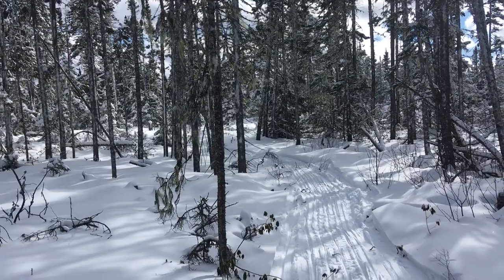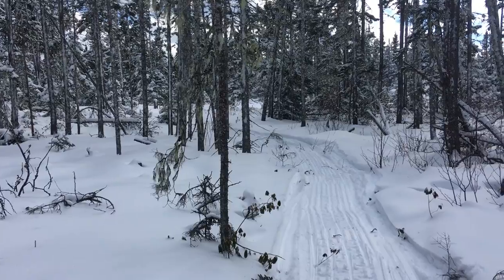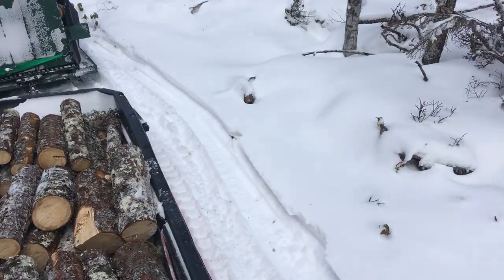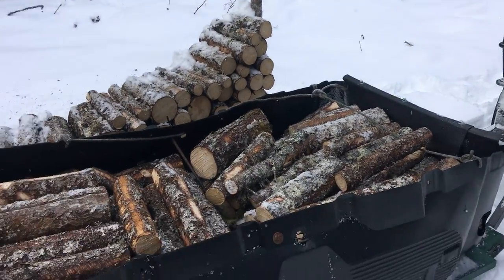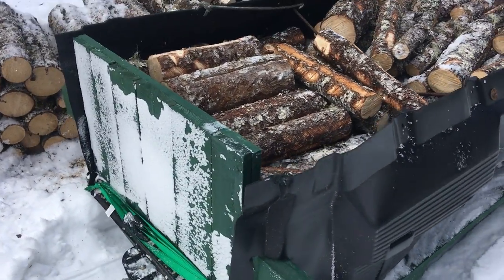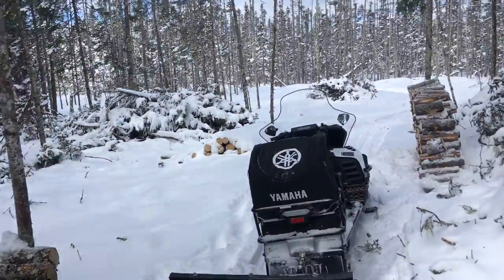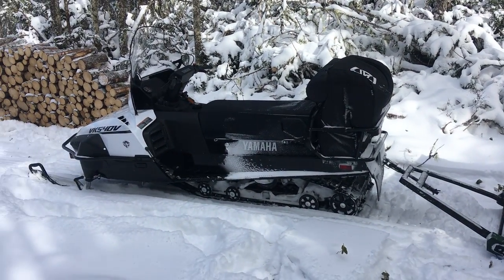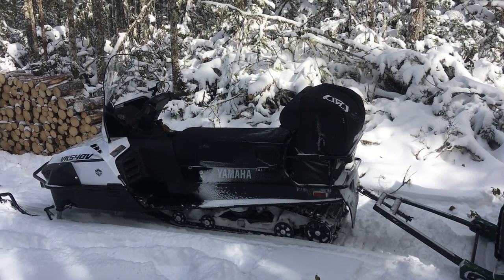Hauling wood with the Black Spruce Express